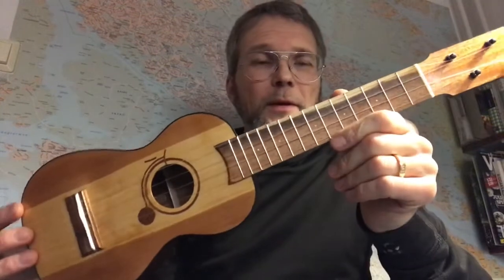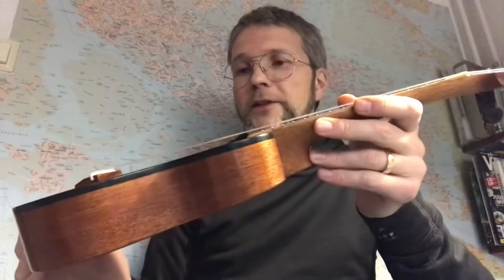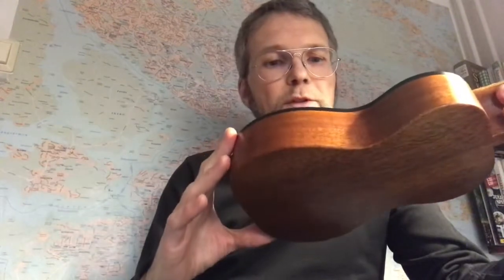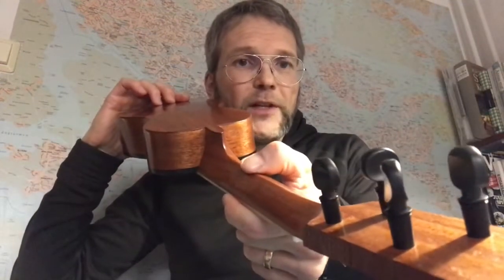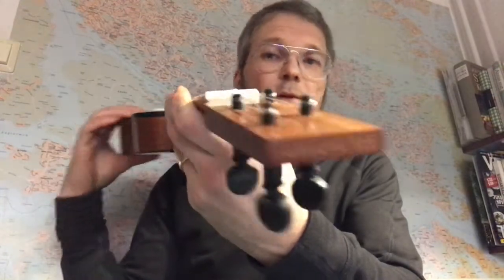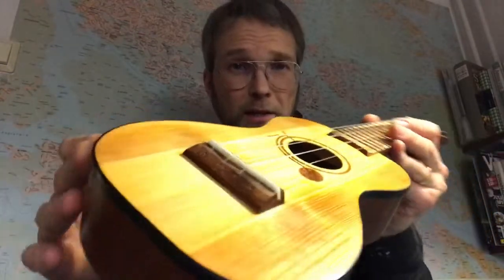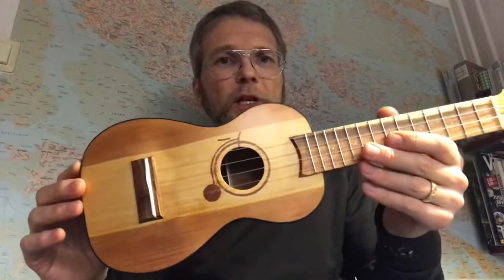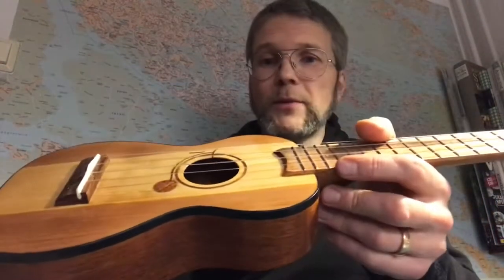Argapa 116 for Chris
I made my buddy Chris another soprano as a small way of saying fanx for the amazing bike he sent me.